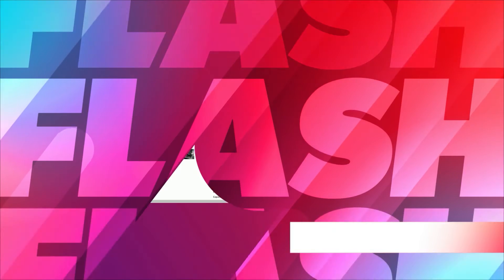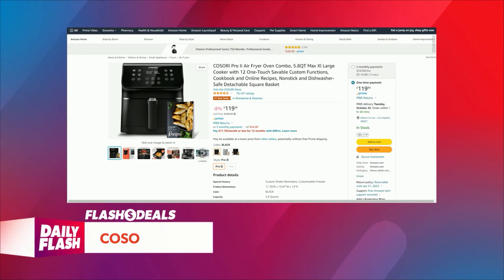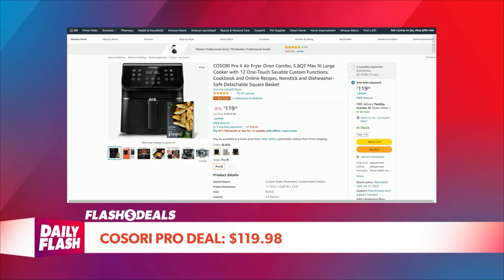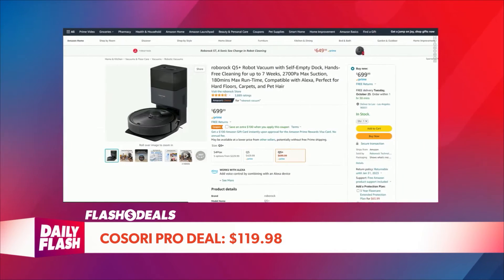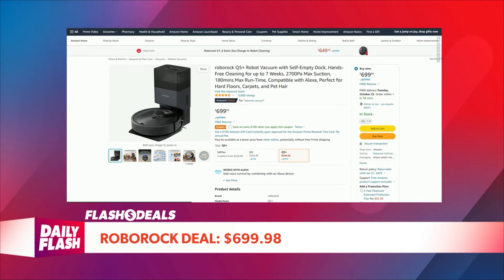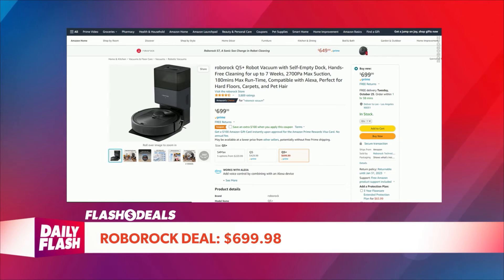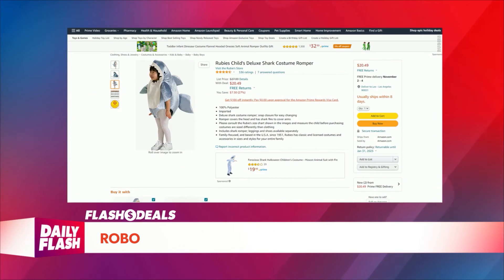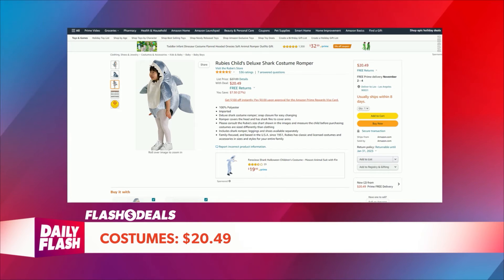Flash Deals | Cosori, Roborock and Rubies | DailyFlash